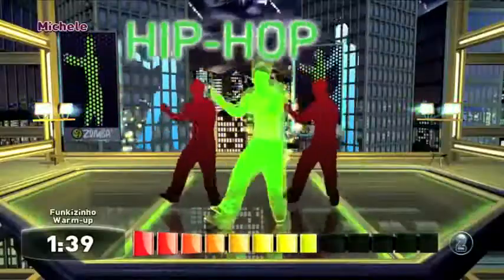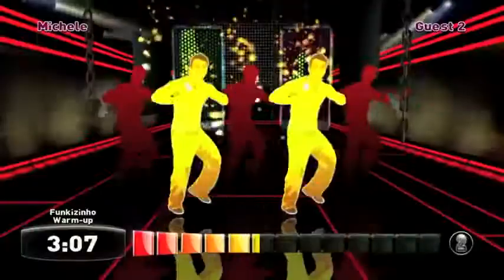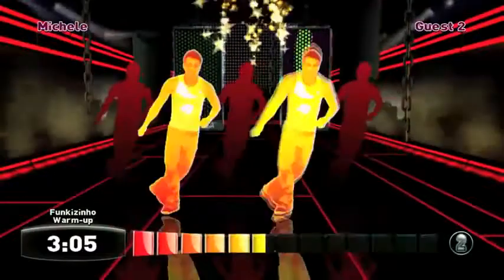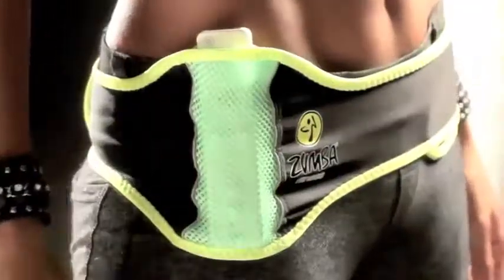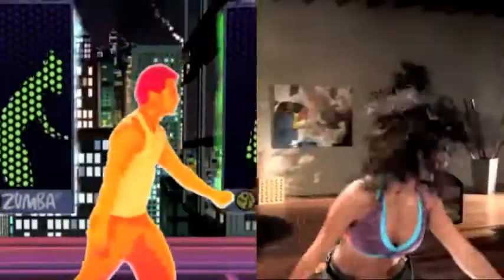Trailer Ufficiale: Zumba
Dicponibile per Wii e PS3